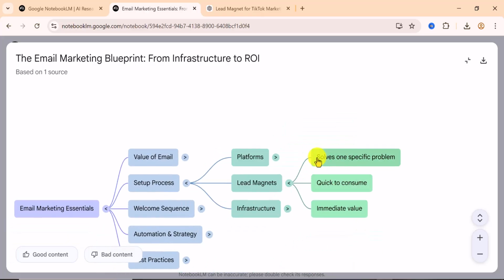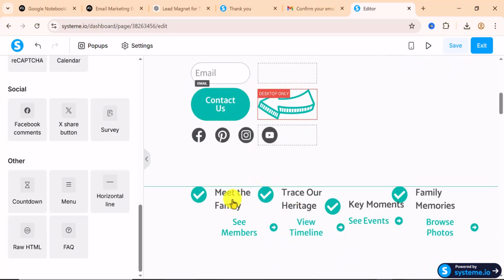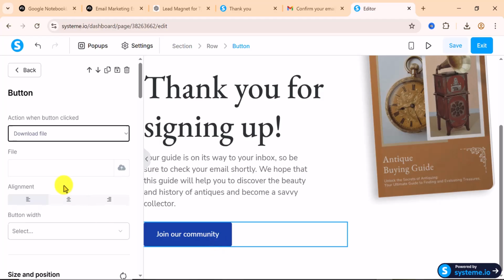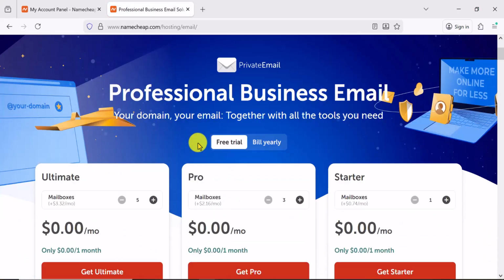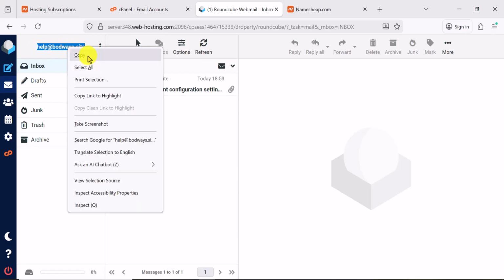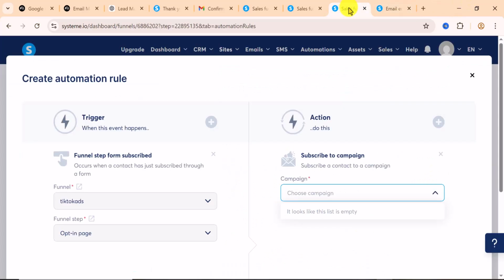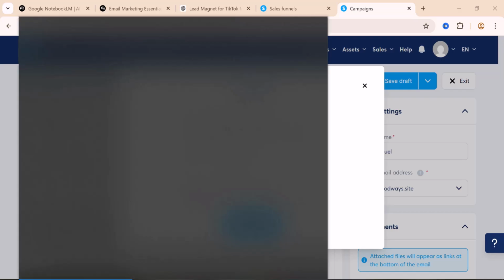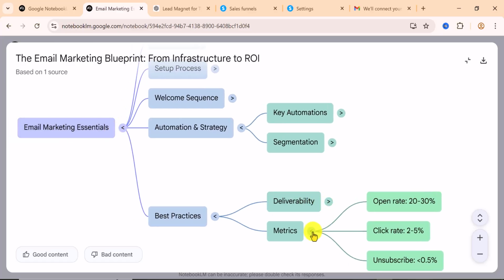How I Built a Complete Sales Funnel in Systeme.io - Step by Step.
Learn how to build a complete email marketing funnel on Systeme.io from scratch, using the free plan.

This step-by-step tutorial covers everything: email sequences, sales funnels, automation, lead magnets, and domain setup.

In this 1-hour Systeme.io masterclass, you'll learn exactly how to set up and run your entire online business using one free platform.

Here's what we cover:

Setting up your Systeme.io free account.

Building a lead magnet funnel from scratch.

Creating and automating your email sequence.

Setting up tags and automation rules.

Connecting and verifying your custom domain.

Building a complete sales funnel end to end.

Whether you're a complete beginner or switching from tools like Mailchimp, ConvertKit, or Click Funnels, this tutorial will get you up and running fast.

🔗 Resources Mentioned:

- Systeme.io Free Account: Goodnuel.com/systeme

- Free Lead Magnet Template: [link]

@goodnuel across all platforms.